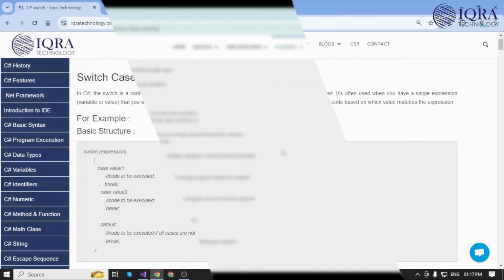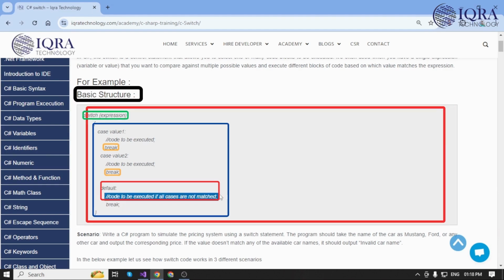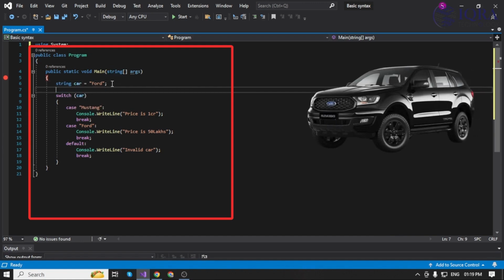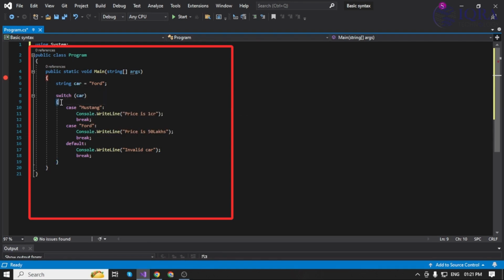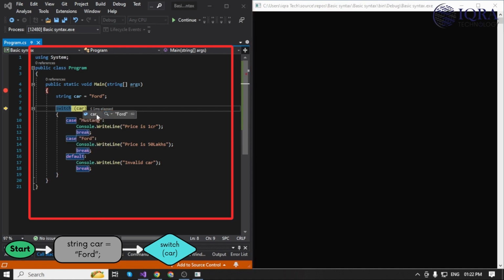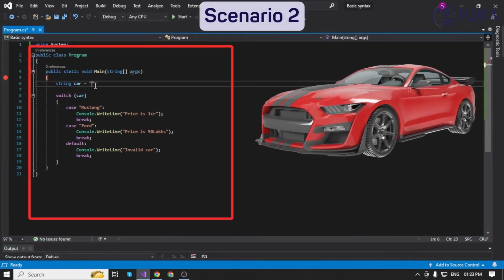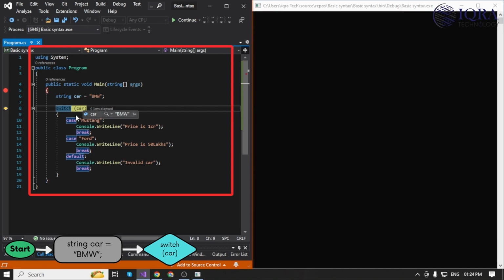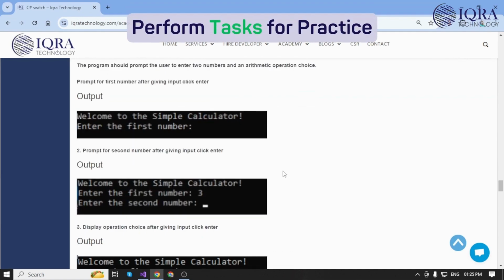C# Switch Case (English)